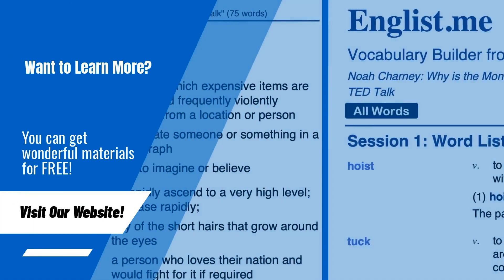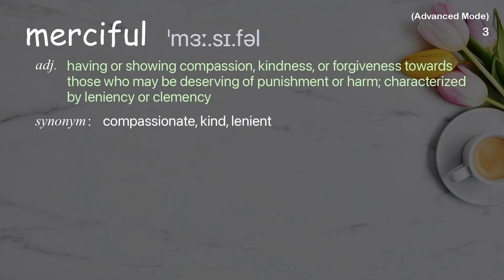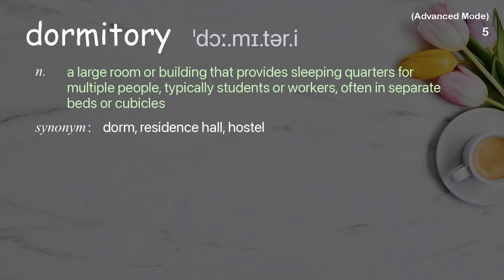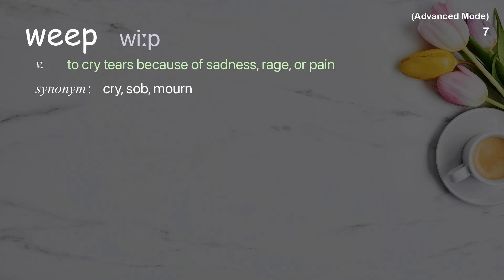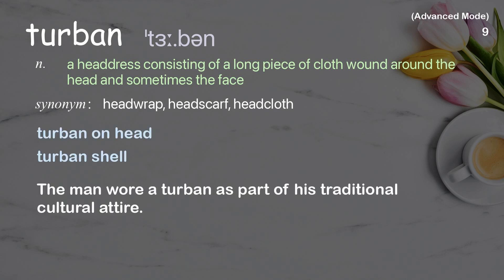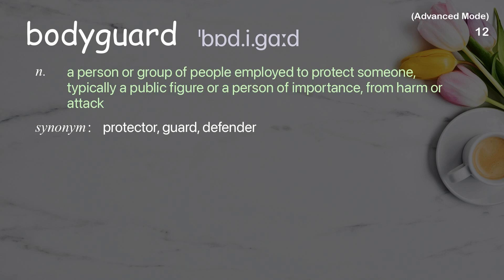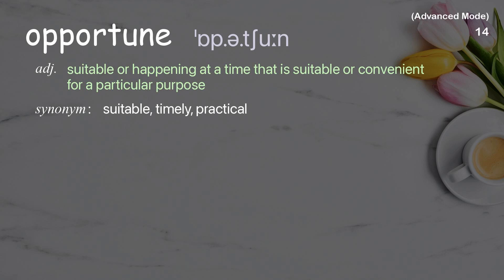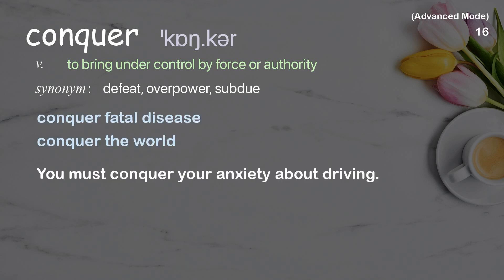16 Advanced Academic Words Ref from "How I stopped the Taliban from shutting down my school, TED"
■PLEASE NOTE

■Reference Source
Sakena Yacoobi: How I stopped the Taliban from shutting down my school | TED Talk